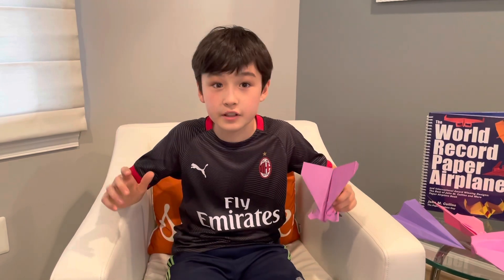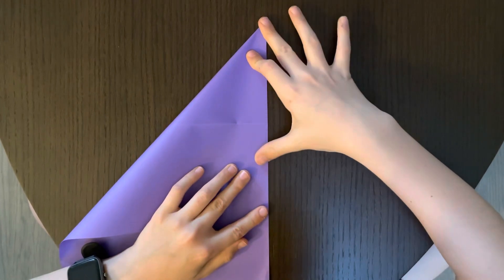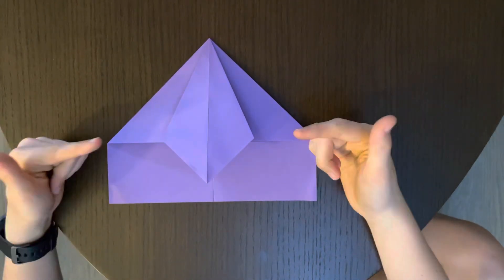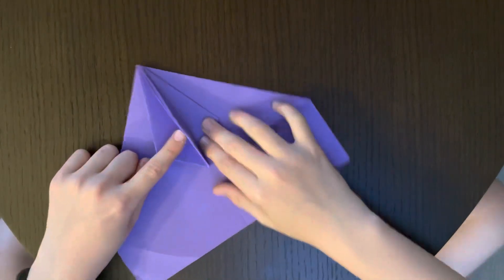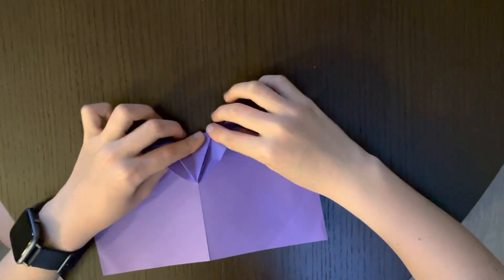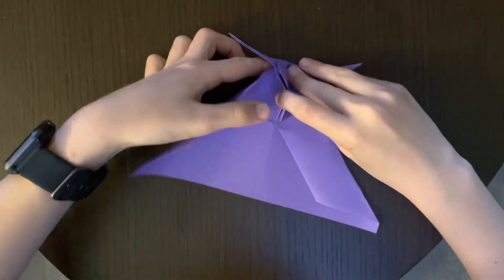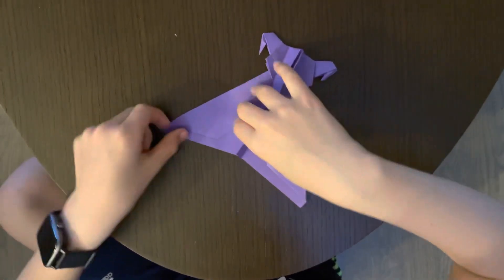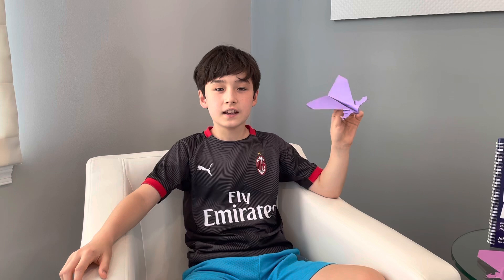How to fold “Galactic Glider” Original Design by Flying Fanatic Kid Ep.10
I’m sorry it’s been weeks since my last video... BUT I am confident you will find this paper airplane worth the wait!! My original creation, Galactic Glider, is a super cool looking plane that flies beautifully! Some parts might be a little tricky to fold, but please try to complete because it is totally worth it. :) If possible, I recommend using 20LBS (or lighter) paper rather than 24lbs because it gets thick and hard to fold well. Enjoy!!